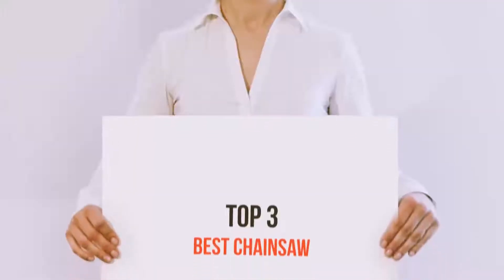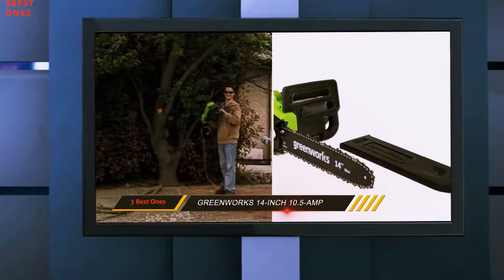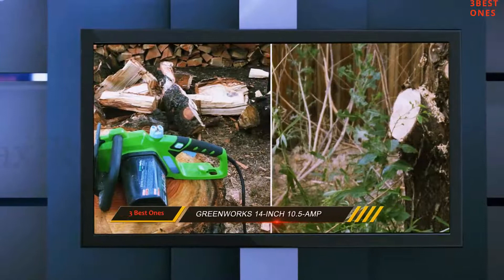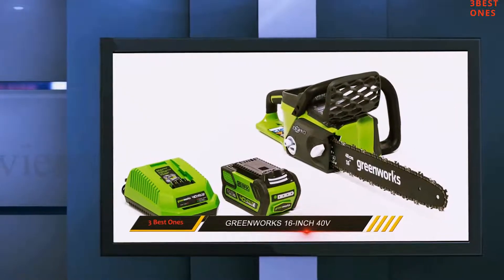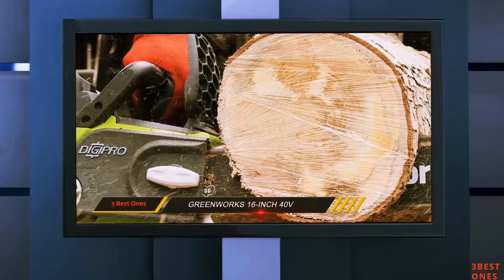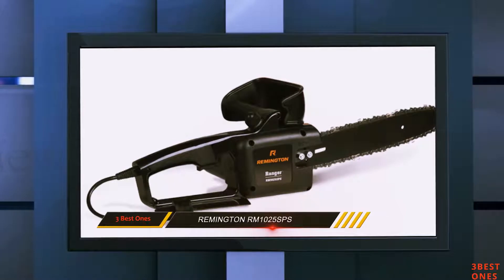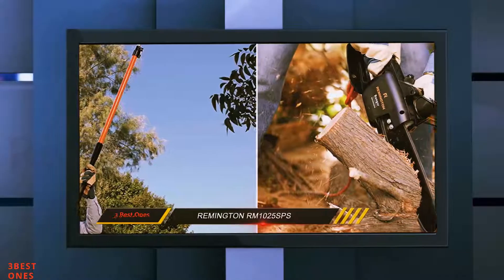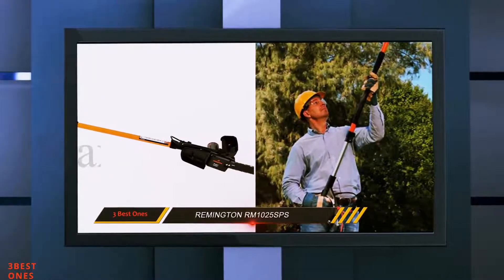Top 3 Best Chainsaw Reviews 2020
► Checkout These Links For Updated Price Of Best Chainsaw 2020!
❥ 1. Remington RM1025SPS

❥ 2. Greenworks 16-Inch 40V

❥ 3. Greenworks 14-Inch 10.5-Amp

This is part 2 of Best Chainsaw 2020. Please watch part-1 first.

Another 3 Best Chainsaw Of 2020
If you are looking for the best chainsaw this would be good for you.
So, this is one of the best chainsaw 2020.